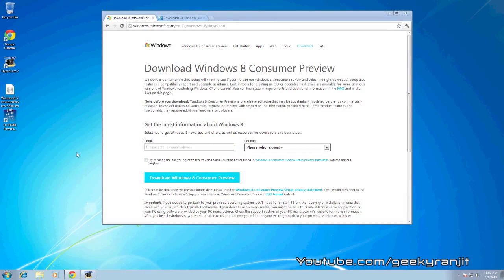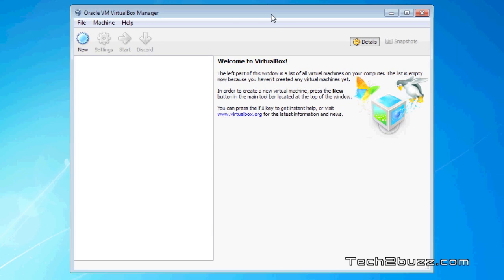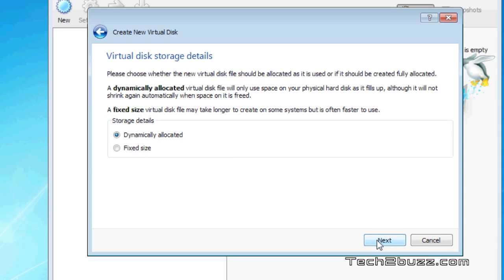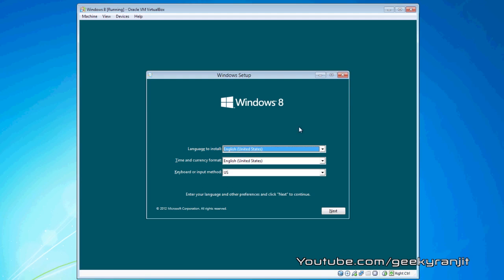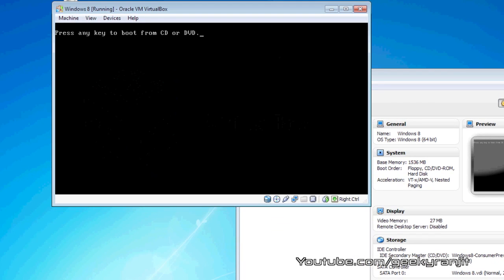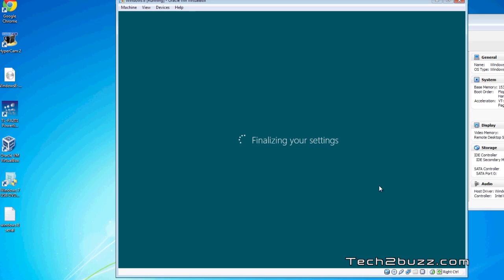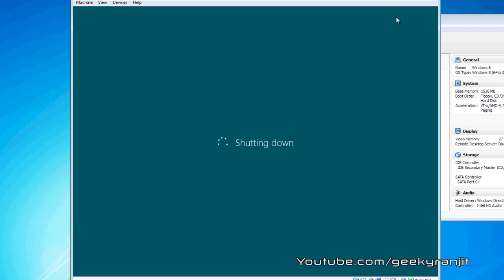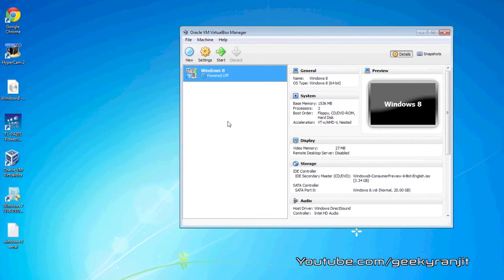Easily Install Windows 8 via VM on Windows 7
Easily install windows 8 on a windows 7 computer using the VM and in this video I show you step by step install guide on how to do the same, we will be using the Oracle Virtualbox and Windows 8 consumer preview for the same.